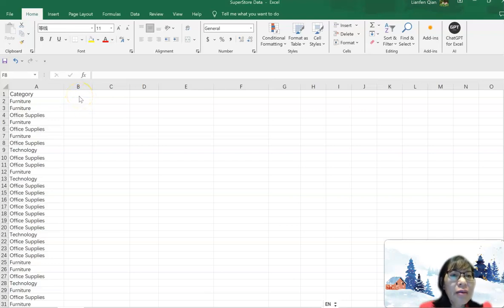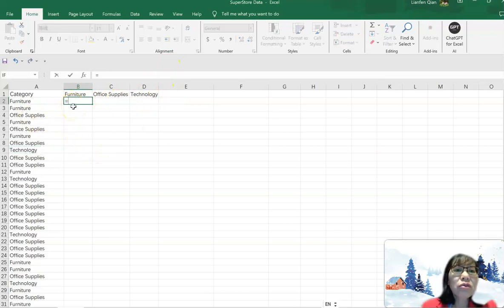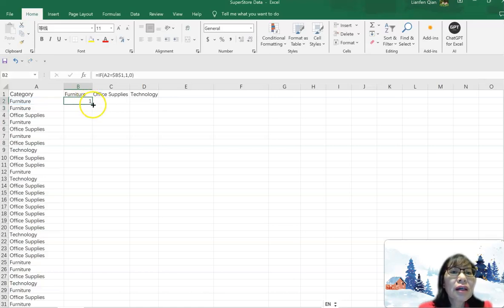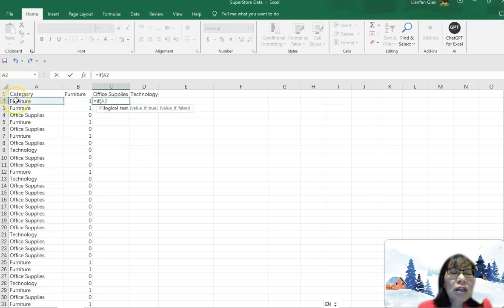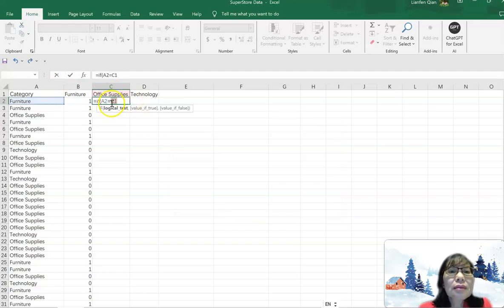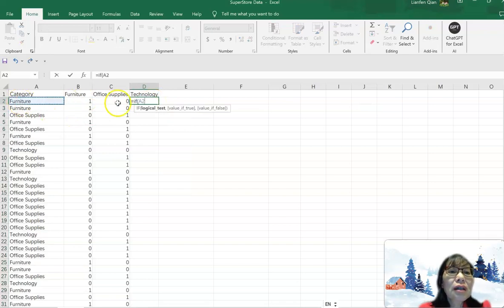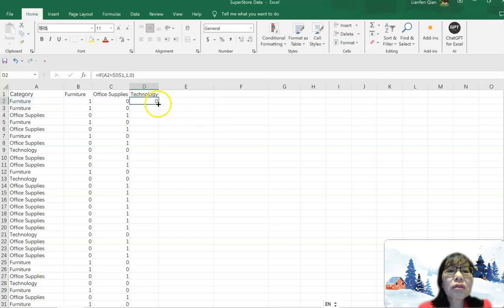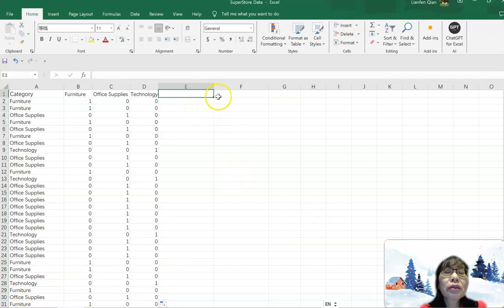Create dummy variable using excel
This video clip shows the way to create dummy indictor for categorical variables.